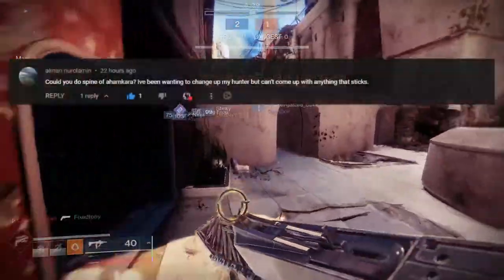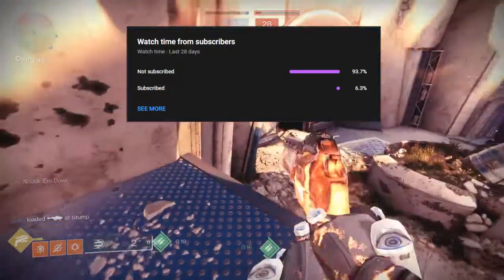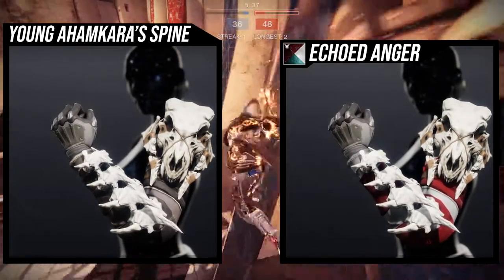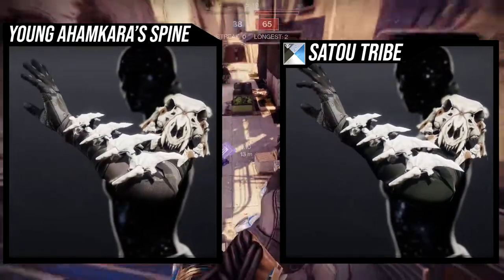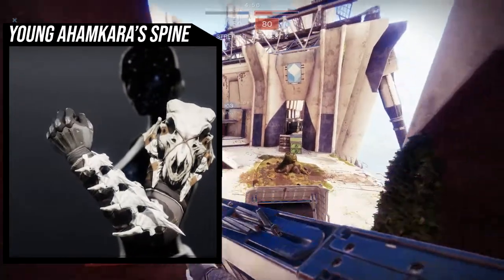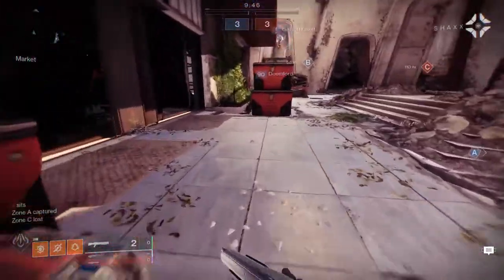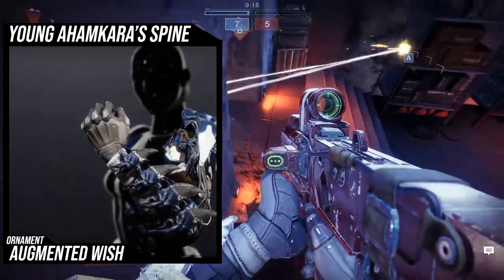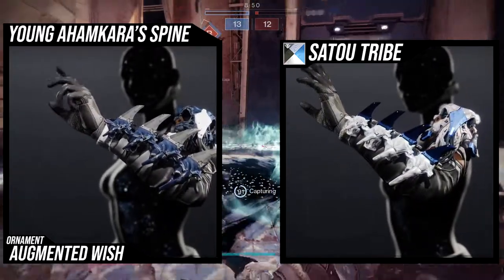Destiny 2: How to Fashion Young Ahamkara's Spine | Season of the Haunted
Today we'll be looking on how to fashion Young Ahamkara's Spine and it's ornament Augmented Wish! I'll give you some tips, tricks and how it shaders.

Intro 00:00
Young Ahamkara's Spine 00:37
Shaders 01:02
More Young Ahamkara's Spine 01:26
1st Example Set 01:59
2nd Example Set 03:51
Bone Inspired Set 04:01

Augmented Wish  06:18
Shaders 06:51
1st Example Set 07:24
2nd Example Set 10:22
Outro 11:38